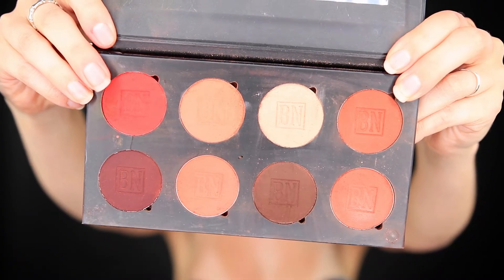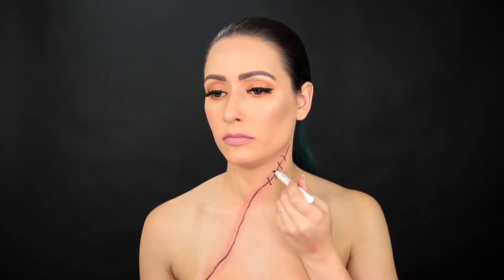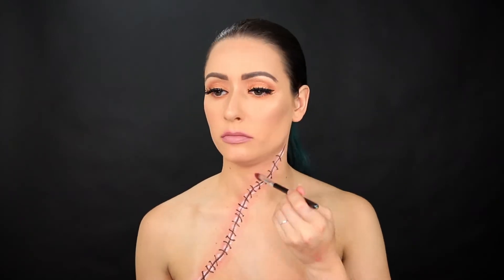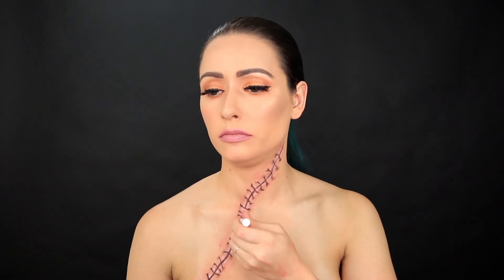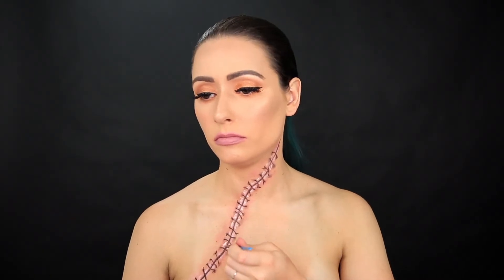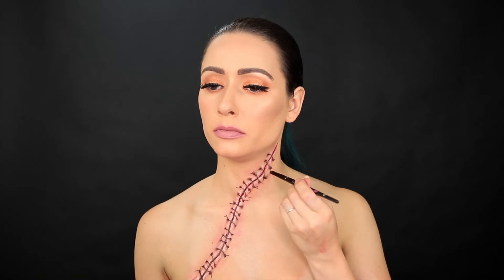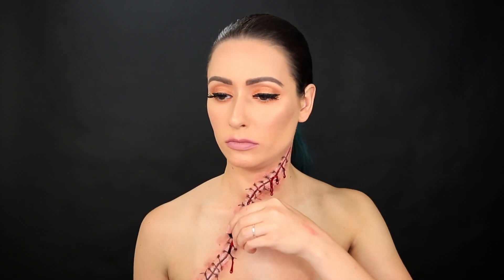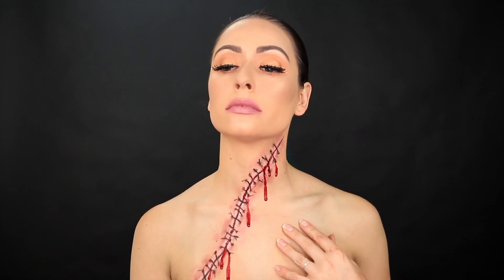How to Create Realistic Stitches Using Only Makeup | Quick & Easy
Learn how to create realistic stitches using only makeup! This quick and easy tutorial is perfect to add that final creepy touch to any Halloween costume. I have all of the products listed below for you guys, but remember that you can use any shadow, liner or paint for this- there are just some of my favorites:)